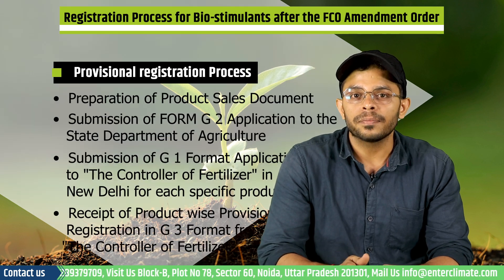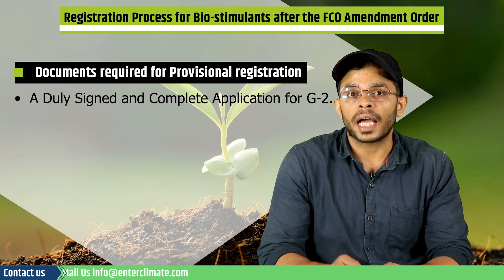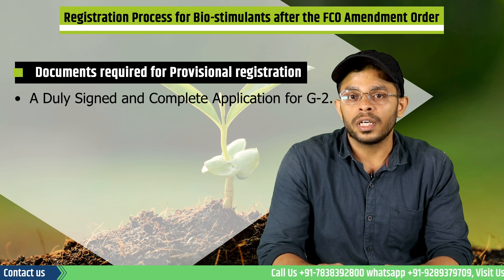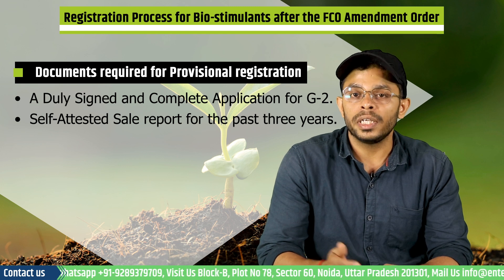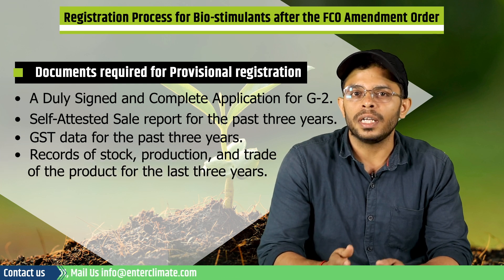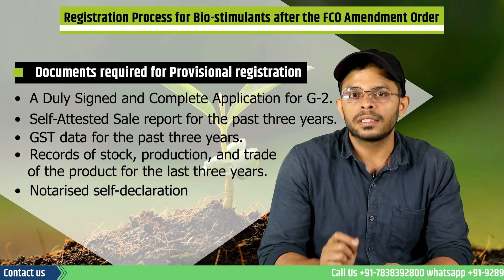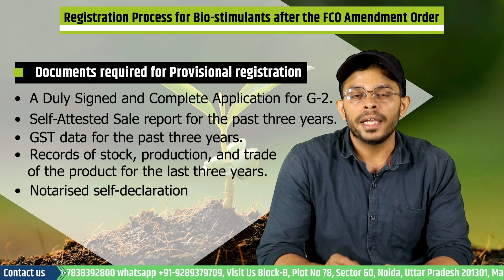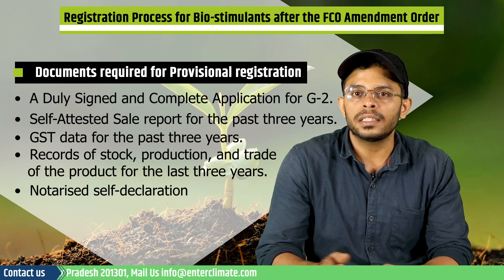Registration Process for Bio stimulants | Manufacturers, Importers & Marketers| Enterclimate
The Agricultural Ministry, in June 2023, issued Draft Guidelines for Registration Process for Bio-stimulant as per the FCO Amendment order. Under Schedule VI of the Fertiliser (inorganic, organic, or mixed) Control Amendment Order 2021, it will now be mandatory for a person who wants to manufacture or import any bio-stimulant to list such bio-stimulant.

Now as Bio-stimulants act as a concomitant and increase resource use efficiency while reducing the environmental impact on ecosystems and human health, pesticides or plant growth regulators, regulated under the Insecticide Act of 1968, are not included in the definition of Bio-stimulants
So what are the categories in which biostimulants are placed? These categories include

• Botanical extracts, including extracts derived from seaweed
• Biochemicals
• Protein hydrolysates and amino acids
• Vitamins
• Cell-free microbial products
• Antioxidants
• Anti-transpirants
• Humic and fulvic acid and their derivatives.

Let’s now understand the Registration Process for manufacturing/ Import Bio-stimulants.
Any individual wishing to manufacture or import a Bio-stimulant must apply in Form R, including the details related to the (Details of Product)in the application that can include
• Source
• Chemical composition.
• Physical and chemical properties
• Method of analysis:
• Shelf-life claim

So the first step is Provisional registration Process. In this stage, the following will be required.

• Preparation of Product Sales Document
• Submission of FORM G 2 Application to the State Department of Agriculture
• Submission of G 1 Format Application to "The Controller of Fertilizer" in New Delhi for each specific product
• Receipt of Product wise Provisional Registration in G 3 Format from "The Controller of Fertilizer."

Coming to the Document (Documents required for Provisional registration)needed. The applicant will need documents such as

• A Duly Signed and Complete Application for G-2 in the specified format (according to the amendment made to the Fertilizer Control Order on 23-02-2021).
• Self-Attested Sale report for the past three years,
• GST data for the past three years and
• records of stock, production, and trade of the product for the last three years, all of which have been duly verified by a Chartered Accountant.
• Notarised self-declaration states that there are no reports of any adverse or hazardous effects, internationally recognised publications, or globally accepted test reports supporting the absence of any hazardous effects.
• Copy of the Certificate of Incorporation or company registration (as proof of company address)
• Copy of the PAN card of the authorised signatory
• Copy of the ADHAR card of the authorised signatory
• Technical details of the product
• Product label
• Product sales document for the past three years
• Draft of FORM G 3, which is the Certificate of Provisional Registration

The Provisional registration is valid for a specified period, and products not registered within that time frame are not permitted for use after a certain date. For permanent registration, chemistry studies through accredited laboratories and agronomic bio-efficacy studies must be conducted by recognised institutes. The reports from these studies and the application in Form G are submitted to the Controller of Fertilizer.